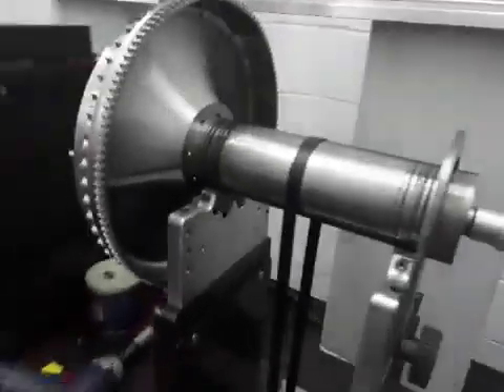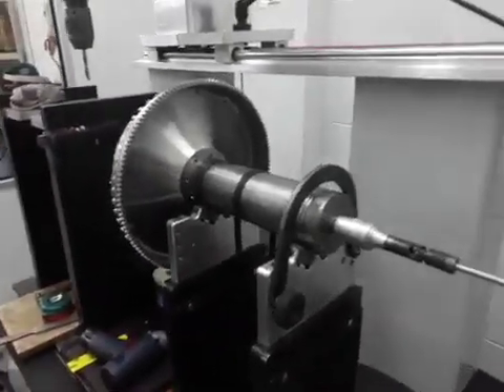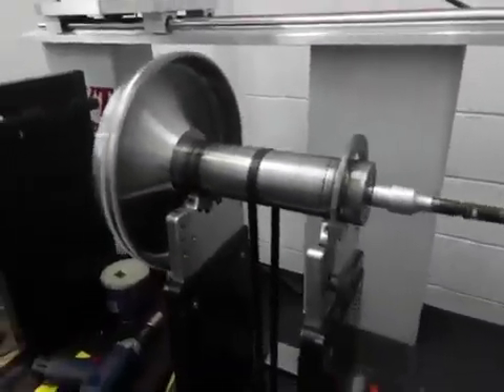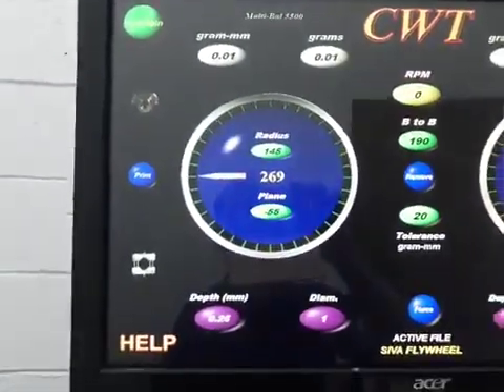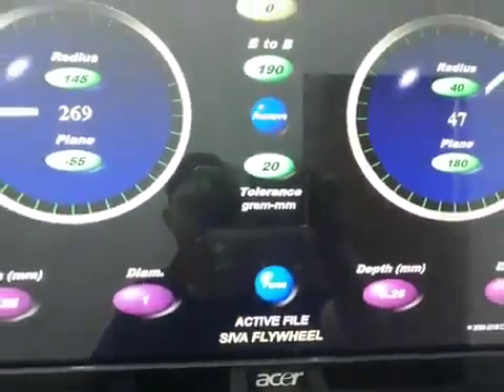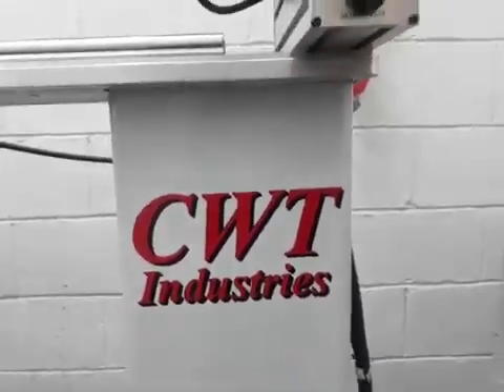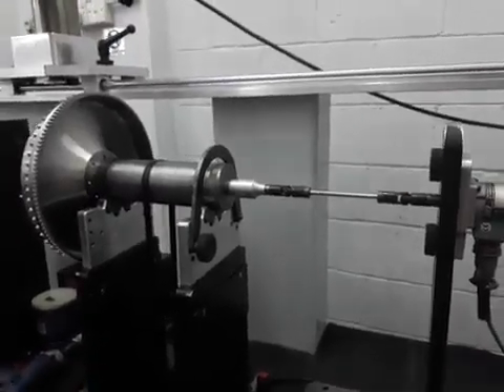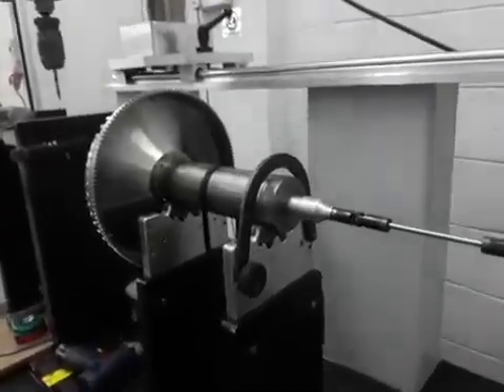Flywheel balancing for Toyota 1JZ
Balancing of flywheel in my working place